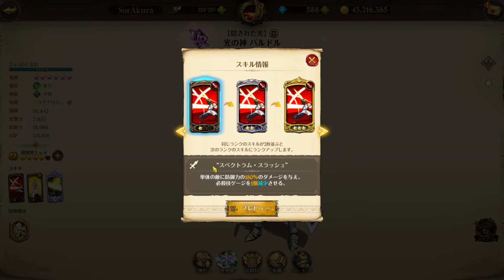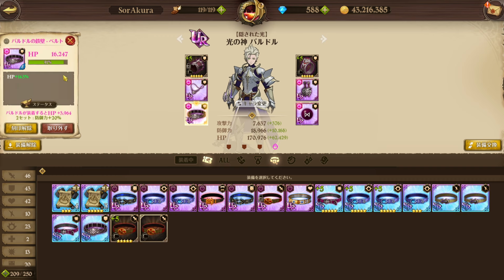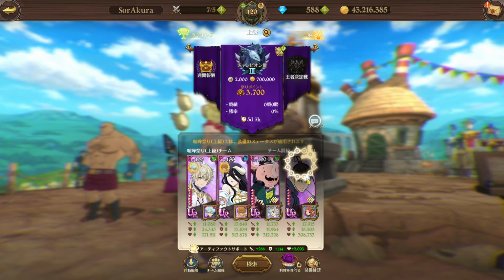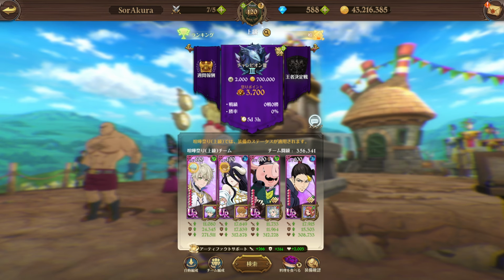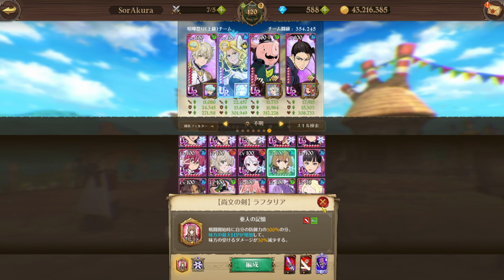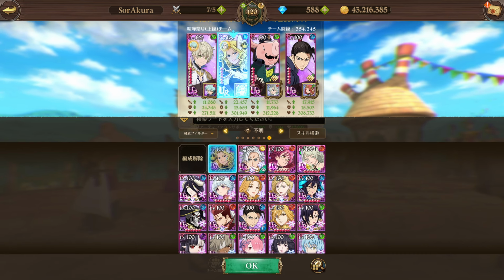BALDR BEST GEAR & TEAM! WHAT GEAR ROLLS TO USE ON BALDR AND HOW TO DOMINATE 😂 PVP! SDSGC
SDSGC

ignore this
IS THIS HOW GOOD ASSAULT MELI WILL BE? COUNTERING "THE ONE" USING "ASSAULT MODE" MELI IN PVP
MAXED OUT GALAND + NANASHI COMBO ONESHOTS THE ONE!!! INFINITE BUFFS | Seven Deadly Sins: Grand Cross
So Nagato and I made a 1.5 Million HP Team and took it to PVP...
Tricking people with FAKE Assault Meli | Seven Deadly Sins: Grand Cross
LR LOST VAYNE MELIODAS IS FIINALLY HERE! PVP SHOWCASE! THE BEST UNIT IN GRAND CROSS FOR SURE
THIS IS INSANE! NEW GALAND + MELIODAS COMBO IS BROKEN!
SA5 GALAND IS BROKEN! THEY CANT HANDLE THE "TRUTH" !!! | Seven Deadly Sins: Grand Cross
FULL COUNTER.EXE
HOW TO GEAR MARGARET FOR EPIC SUCCESS | Seven Deadly Sins: Grand Cross
HOW TO GET A LOT OF CC AND BECOME BIG AND STRONG! (Combat Class Guide) | The Seven Deadly Sins: GC
I CHALLENGED NAGATO TO WIN WITH ASSAULT MODE MELIODAS
Can't Lose Won't lose! | Seven Deadly Sins: Grand Cross
CHEATCODE FOUND!? IS THE ONE ULTIMATE ESCANOR BROKEN IN NEW CHAOS PVP MODE! | SDSGC
TOP 1%!! DON'T SLEEP ON THESE UNDERRATED UNITS IN CHAOS PVP! BEST DEMON KING TEAM
SHOWING NAGATO HOW TO BE RANK #1 GRAND CROSS PLAYER IN BRAZIL IN THE NEW PVP GAMEMODE (REAL) ft. Nag
THIS IS THE BEST UNIT IN GRAND CROSS RIGHT NOW NO CAP | SDSGC
LR ESCANOR CAN COOK NOW! THIS META IS PERFECT FOR HIM! LR ESCANOR GRAND CROSS PVP DESTRUCTION!
GRAND CROSS PLAYERS HATE HIM! WITH THIS ONE TRICK HE SUMMONS THE BEST CHARACTER! LEARN THE TRUTH NOW
NAGATO VISITED ME TO MAKE THE WORST DEMON TEAM EVER!
SUPER FUN & HIGH DAMAGE! ASSAULT MODE MELIODAS + DEMON KING ZELDRIS IS ACTUALLY REALLY STRONG (&FUN)
GALAND IS THE TRUE DEMON KING!!! COERCE + IMMORTALITY COMBO! YOU CANT WIN IF YOU CANT INFECT!
DEMON KING & DEMON HENDRICKSON +1,000,000 DAMAGE COMBO! INSTANT ENCROACH AND BIG DAMAGE YEPYEP SDSGC
THIS COMBO MAKES ASSAULT MELI ACTUALLY BROKEN! DEMON KING + ASSAULT MELIODAS IS NUTS!! AM MELI PVP
NO GUYS BUT REALLY THESE ARE MY BEST SUMMONS EVER! DEMON KING ZELDRIS SUMMONS GRAND CROSS
FULL HP HUMAN TEAM IS BACK!? LR ESCANOR & PURGATORY BAN DESTROY EVERYONE IN GRAND CROSS PVP! SDSGC
I FINALLY GOT TO LR MY ESCANOR! MY NEW FAVOURITE UNIT IN GRAND CROSS : LR ESCANOR PVP SHOWCASE
ULTIMATE CC GUIDE IN GRAND CROSS! HOW TO INCREASE TEAM POWER, BOX CC, CHARACTER CC & BEST WAYS sorta
OH MY GOD LR GREEN ESCANOR DESTROYS LITERALLY EVERYTHING!! ONE SHOT MACHINE IN GRAND CROSS PVP
THIS is the BEST Team in Grand Cross right now. #1 Unbeatable Grand Cross Elite PVP Tyr Team.
EREN JÄGER 6/6 TRANSFORMATION IN GRAND CROSS PVP!! Grand Cross AoT Collab
How to have 300k+ CC (CombatClass) in Grand Cross | Seven Deadly Sins: Grand Cross
HOW TO IMPROVE YOUR ACCOUNT DAILY! GLOBAL GRAND CROSS FARM GUIDE!
I Challenged NAGATO to a RANDOM DEMON VS GODDESS PVP SET!